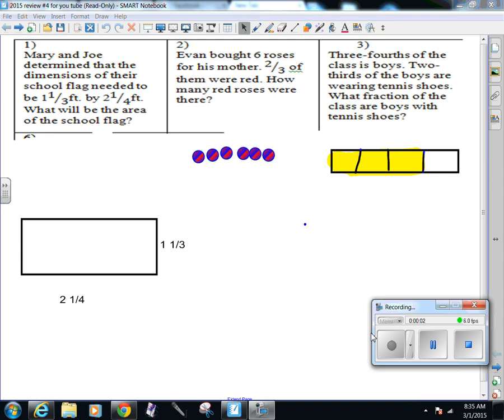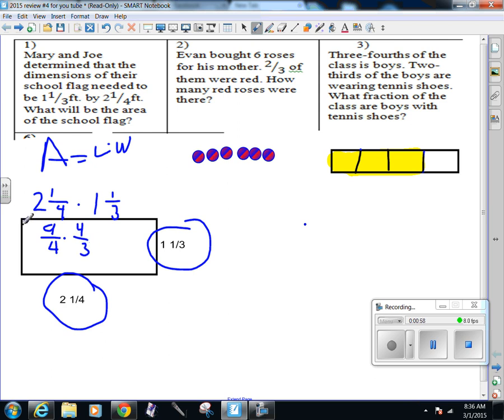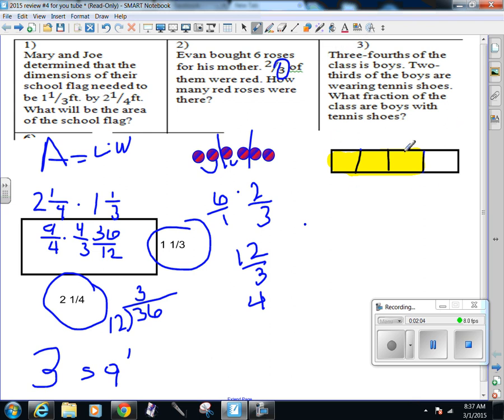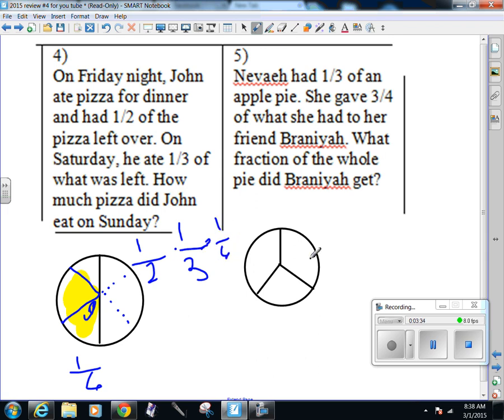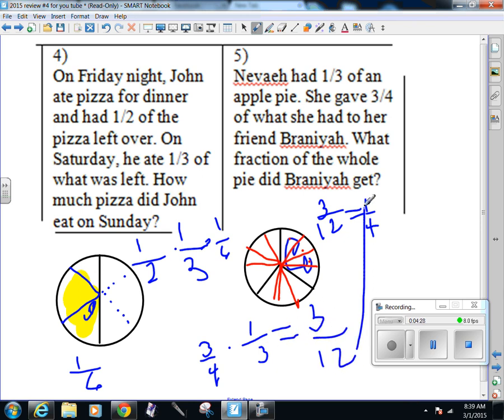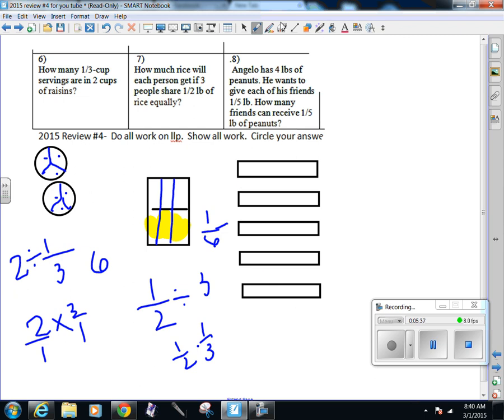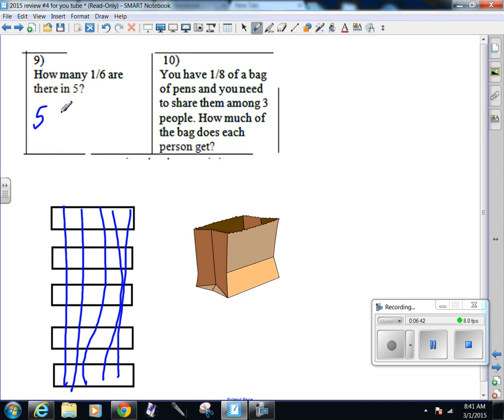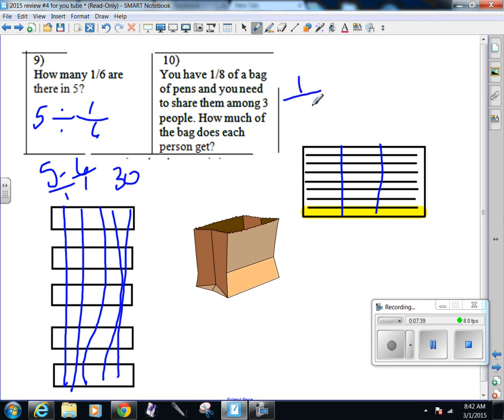2015 review math #4 for you tube